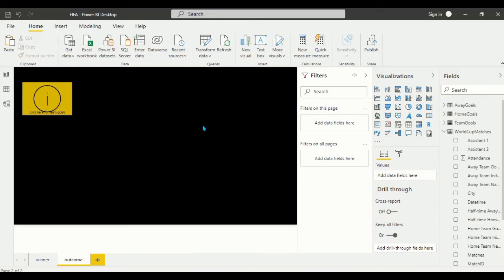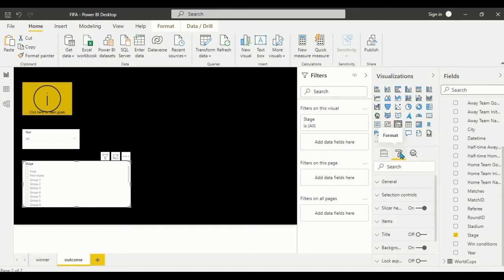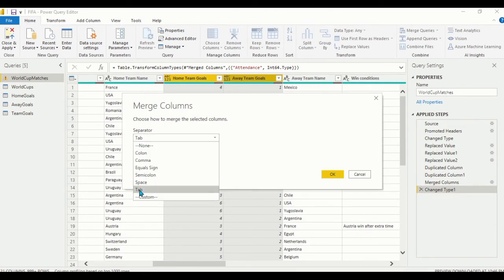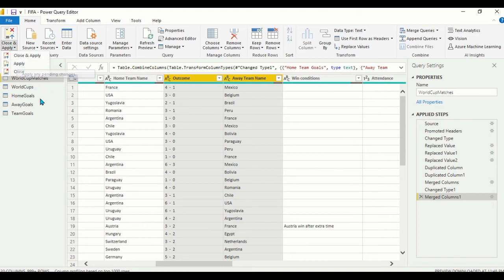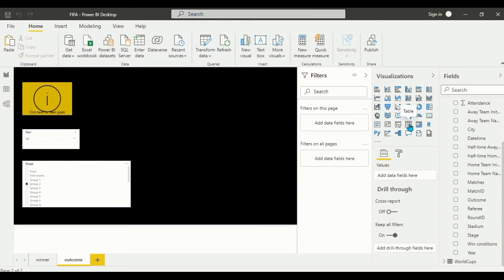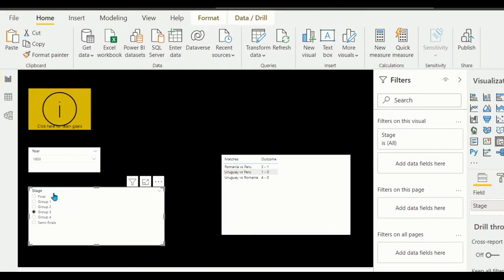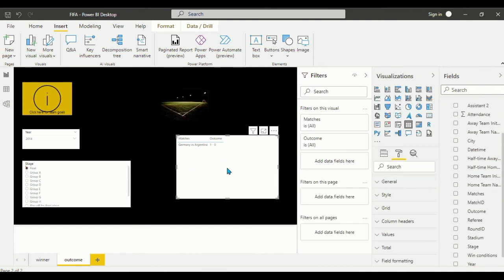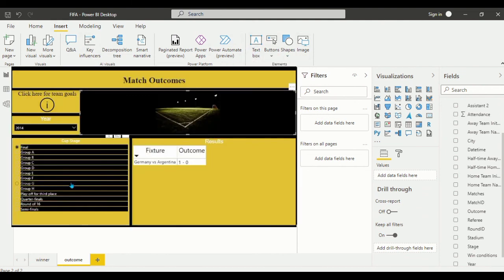FIFA world cup dashboard : part 3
Data analysis of FIFA World Cup from 1930 to 2014 Discover interesting insights such as number of goals per country, match outcome by home and away teams , stadium with highest attendance etc...